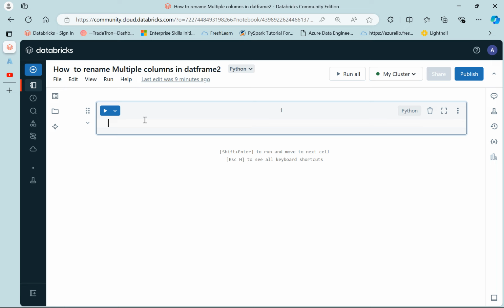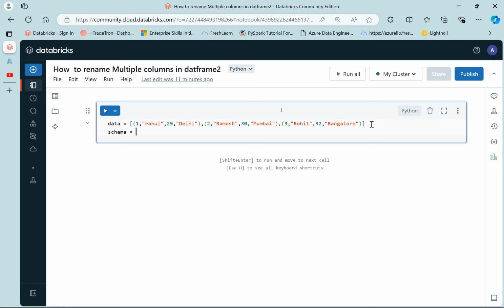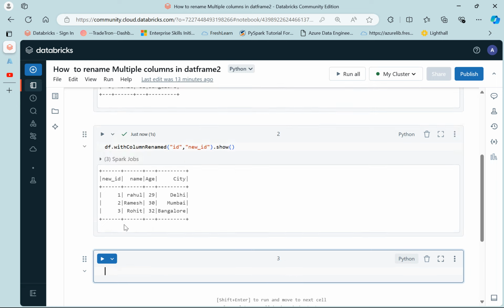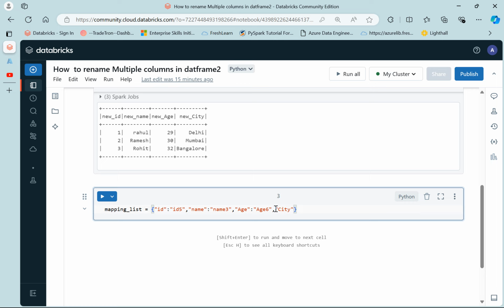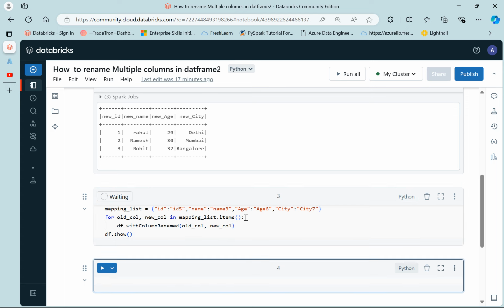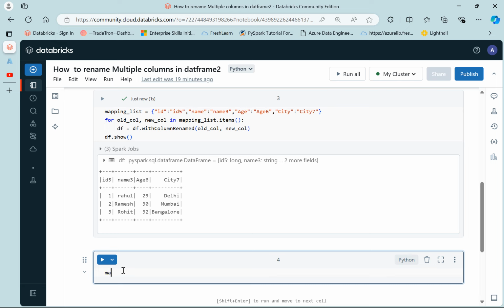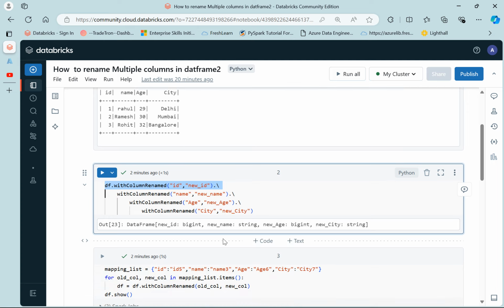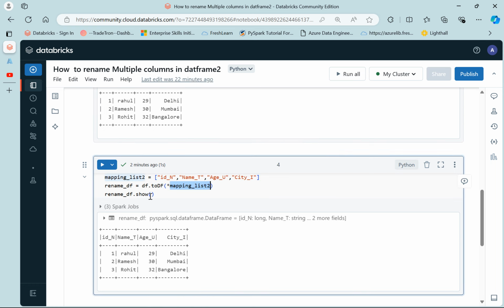How to rename All columns Dynamically using Pyspark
Hi All,
In this video I have covered how to rename multiple columns or All the columns Dynamically in Databricks using Pyspark

I have covered using one withColumnRenamed() function and with using any rename function.